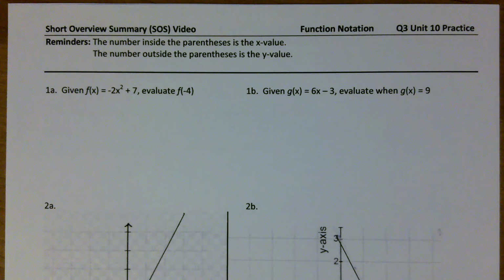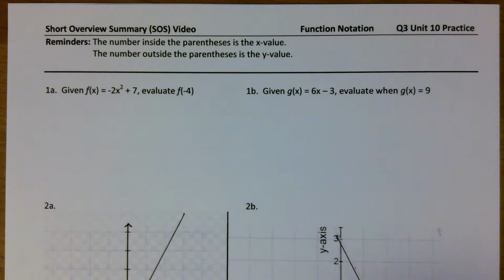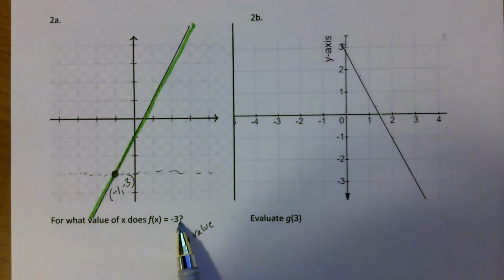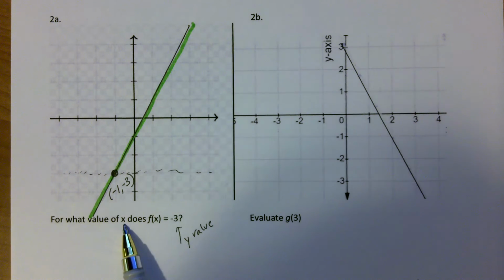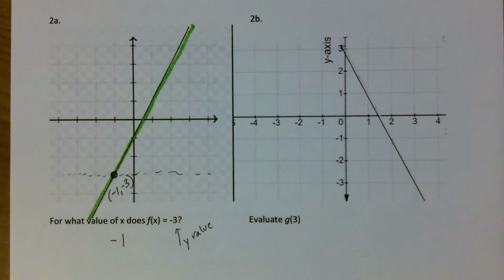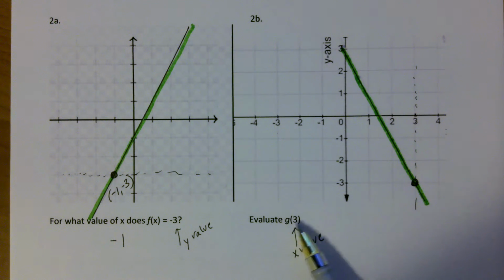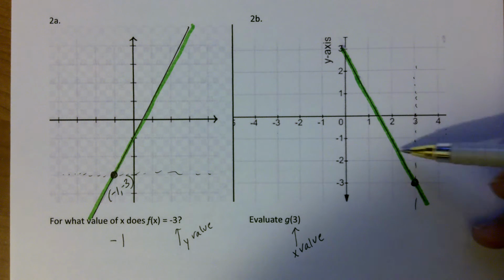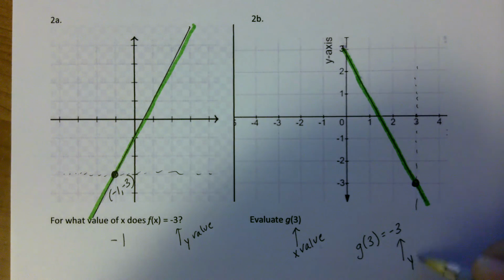SOS Algebra Q3 Unit 10 Practice problems